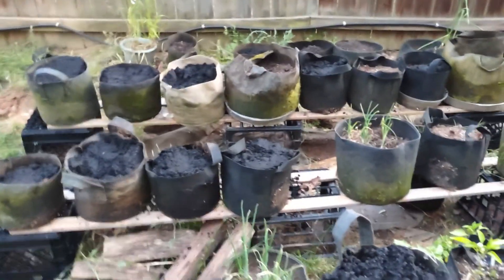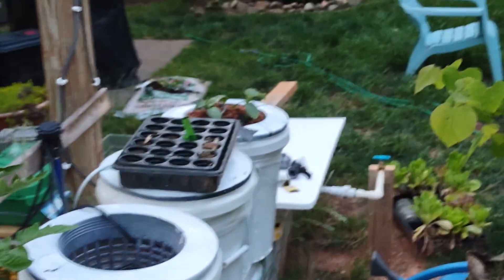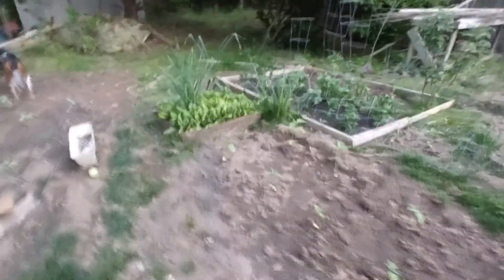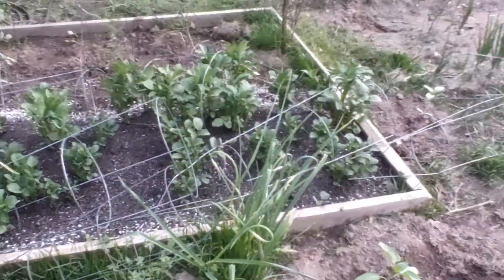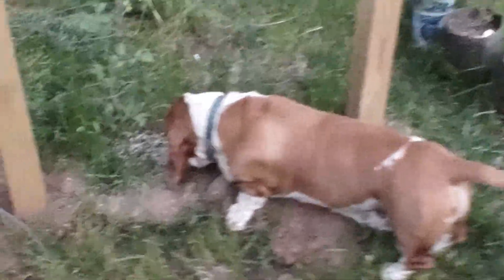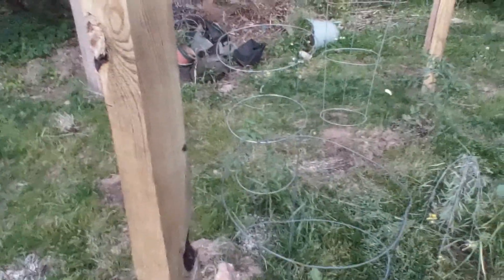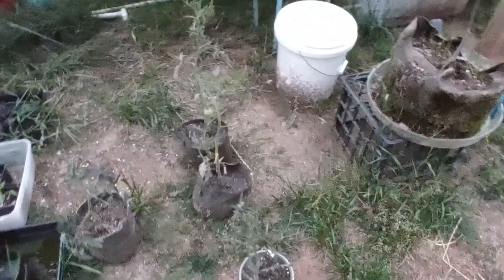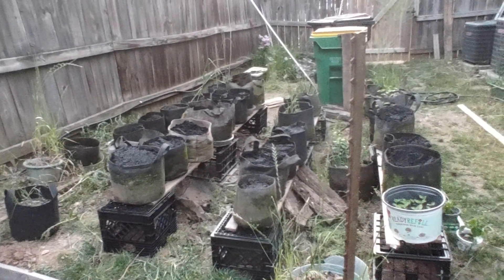Garden May 15 2021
garden update May 15, 2021